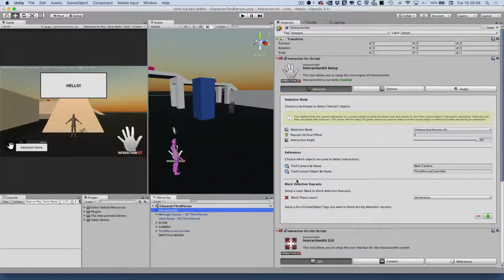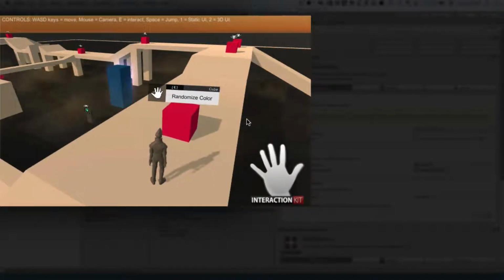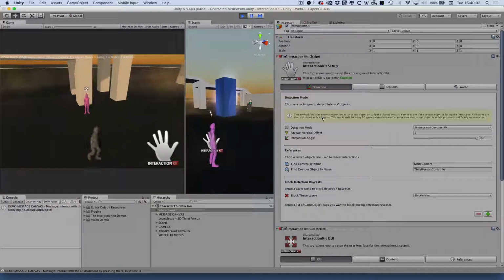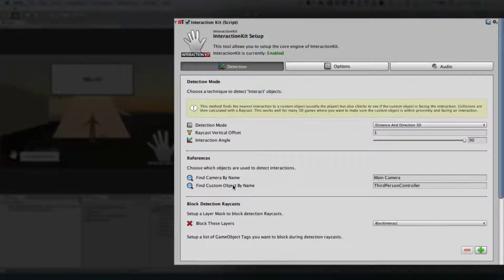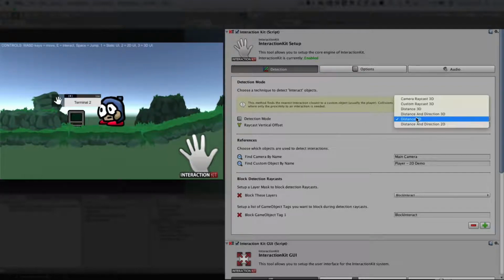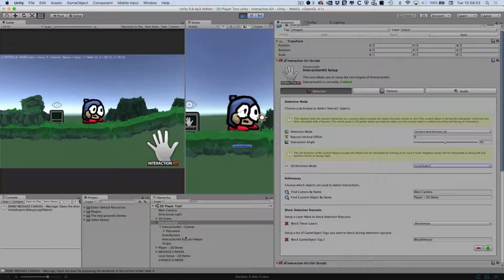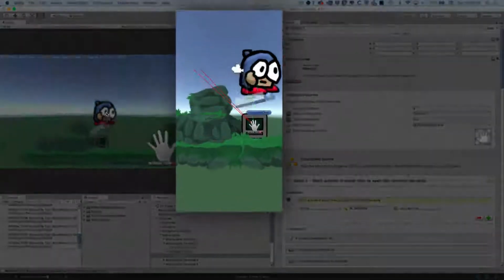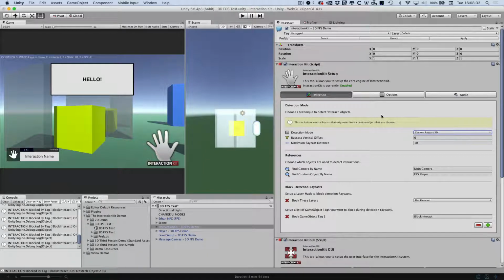InteractionKit For Unity - Tutorial 2 - Exploring The Different Detection Modes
In this video, we take a look at the different detection modes, how they work and how you can set them up to take advantage of different types of games.